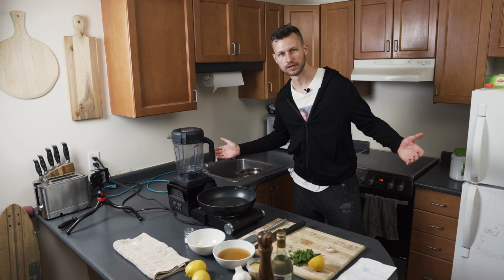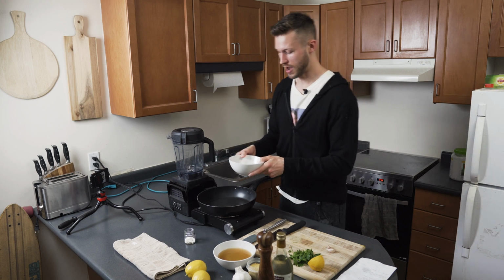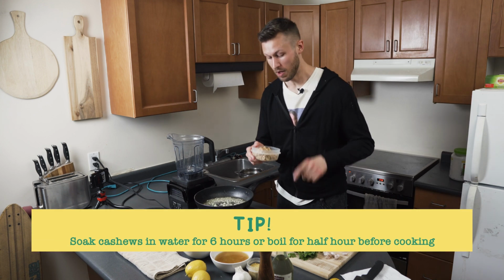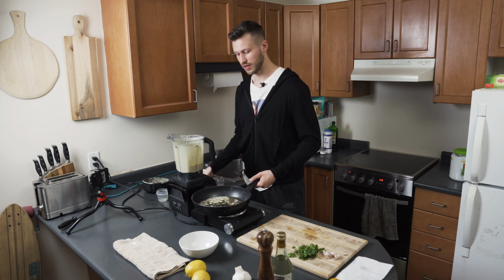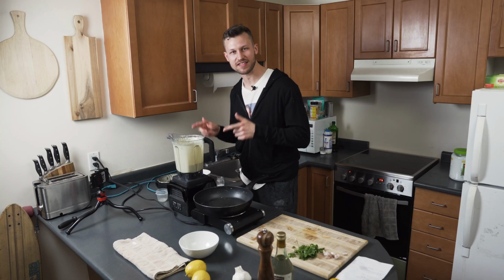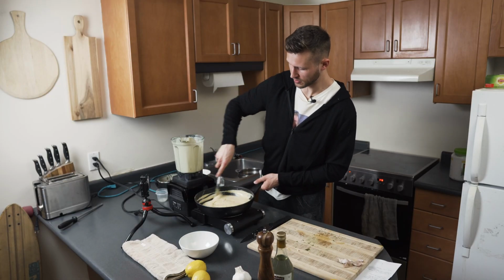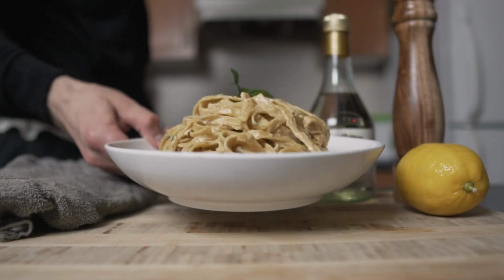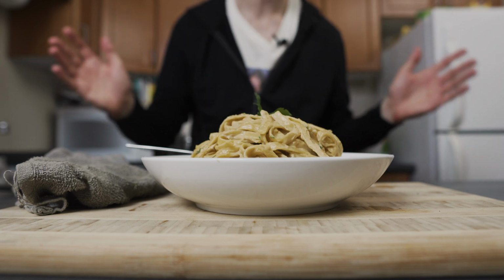Vegan Garlic Alfredo! (TAKES 10 MINUTES)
Try the recipe out and let me know what you think!

Ingredients
⅓ cup vegan butter
2-3 cloves of garlic minced
1.5 cups vegetable broth
1 cup soaked cashews (soak for 6 hours or boil for half hour)
2 tsp garlic powder
½ tsp onion powder
1 tsp salt
⅓ cup nutritional yeast
1 tsp white wine vinegar
½ tbsp lemon juice
2 tbsp fresh parsley
Fresh cracked pepper (optional)

Steps
1) Melt butter in pan on medium heat, and add minced garlic. Cook together for a couple minutes until fragrant
2) In a blender, blend the broth, cashews, garlic powder, onion powder, salt, nutritional yeast.
3) Add garlic and butter to blender with other ingredients and blend for another 30 seconds to minute until smooth
4) Add contents from blender to pan on medium-low heat. Add in lemon juice, white wine vinegar and parsley to pan, mix together and cook for 5 more minutes or so until all flavours have mixed
6) Serve with pasta and add freshly cracked pepper (optional)